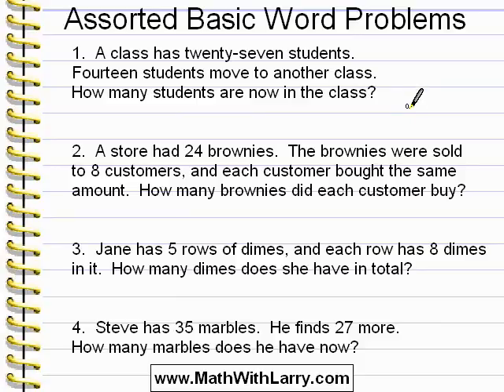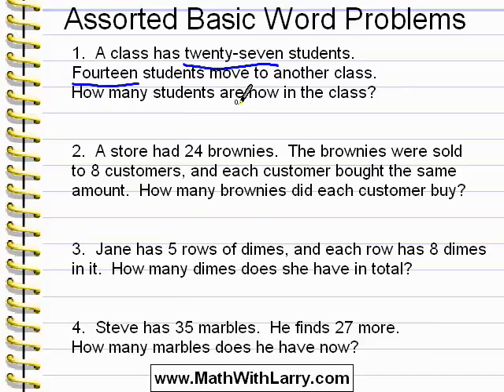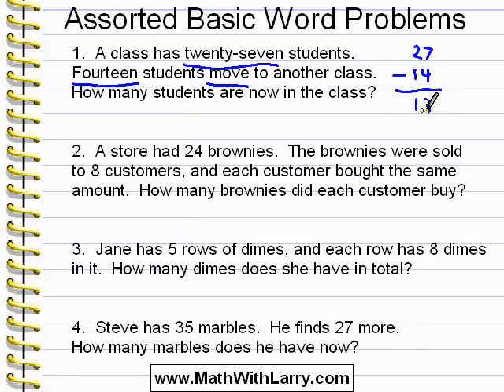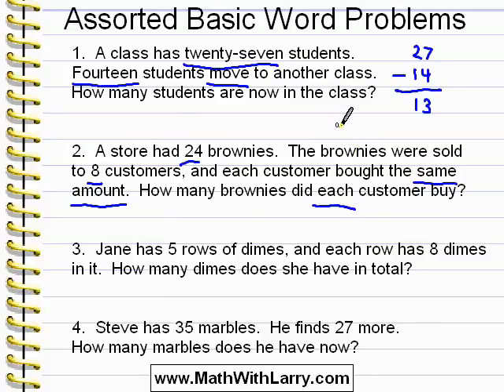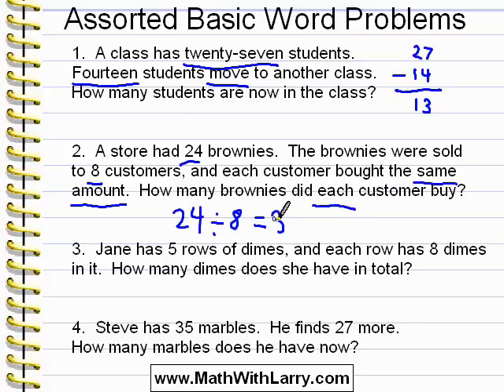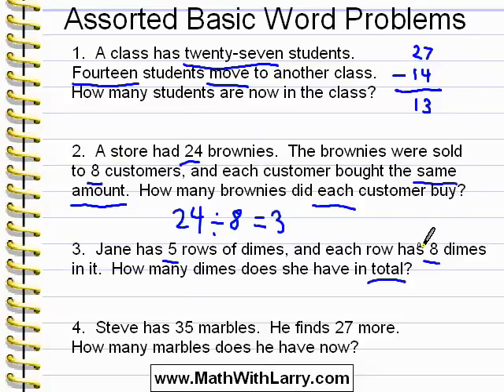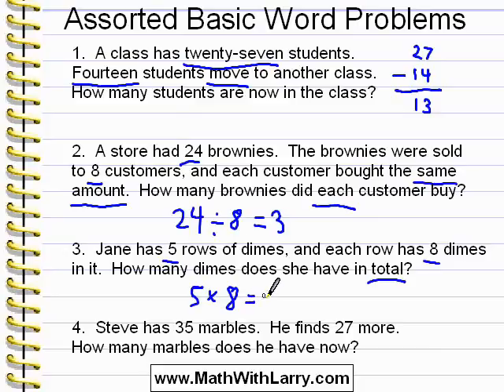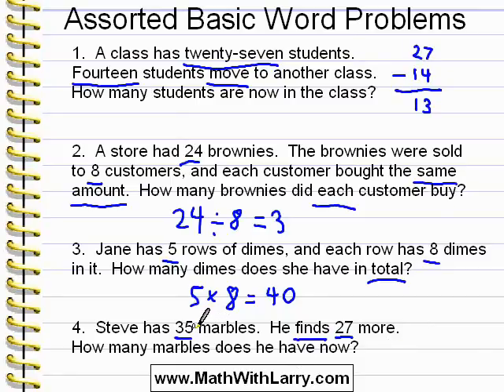Video for Lesson 18 Assorted Basic Word Problems YouTube